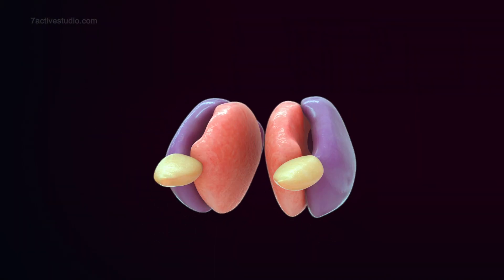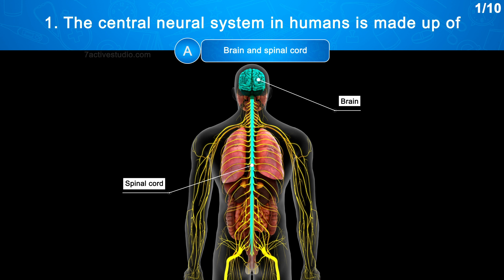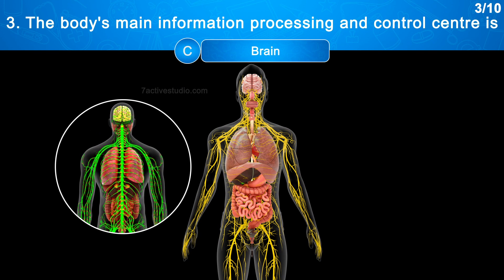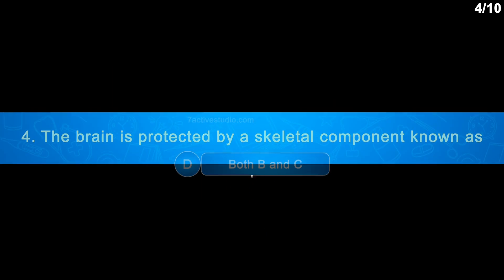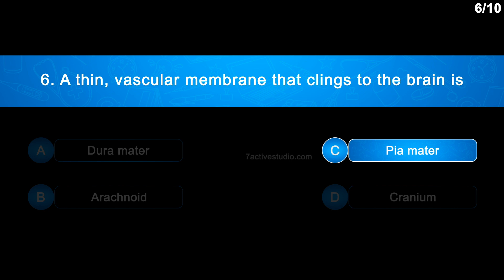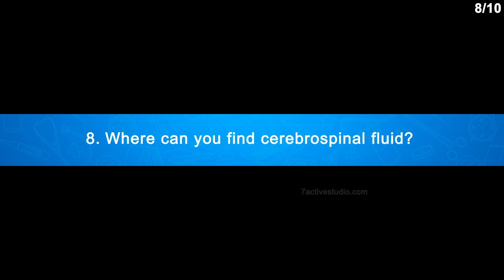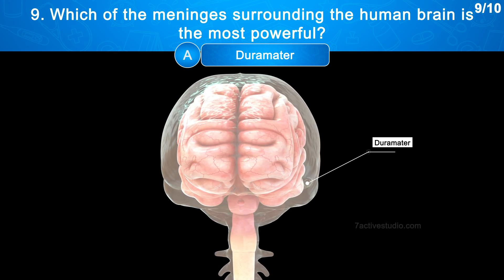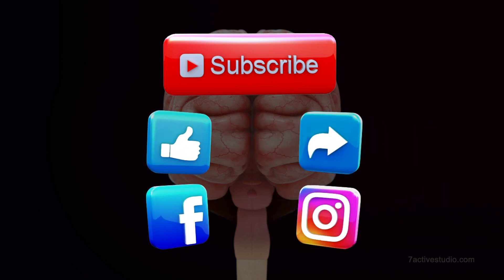Human Brain Level 01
7 Active Technology Solutions Pvt.Ltd. is an educational 3D digital content provider for K-12. We also customise the content as per your requirement for companies platform providers colleges etc . 7 Active driving force "The Joy of Happy Learning" -- is what makes difference from other digital content providers. We consider Student needs, Lecturer needs and College needs in designing the 3D & 2D Animated Video Lectures. We are carrying a huge 3D Digital Library ready to use.